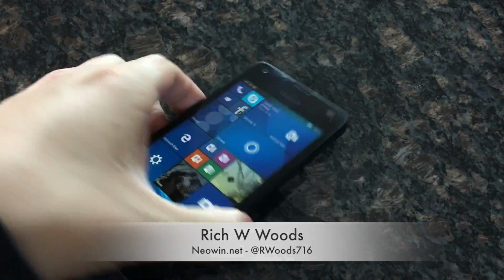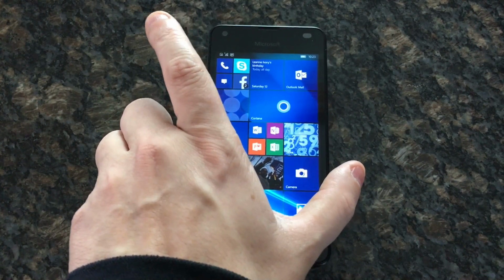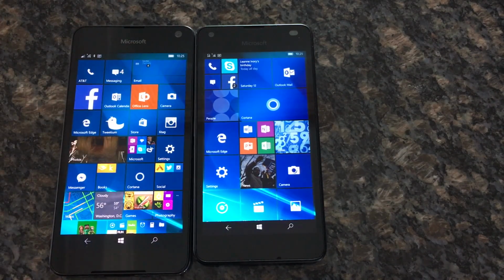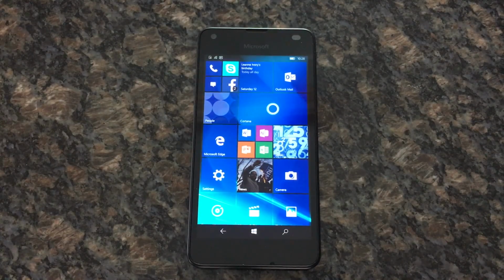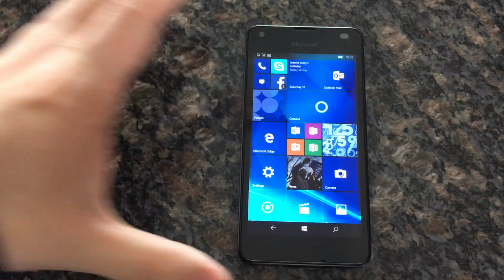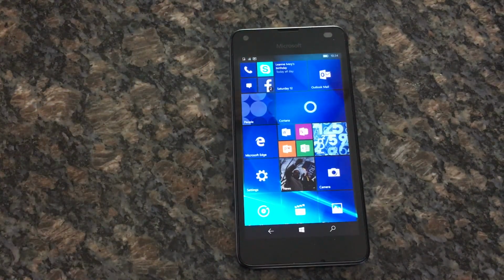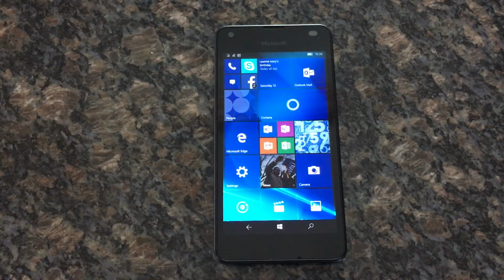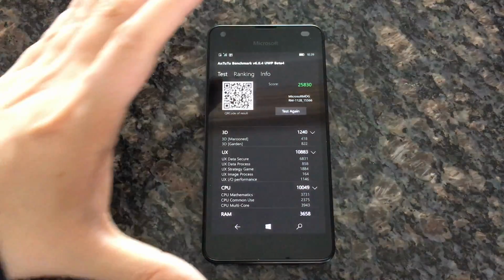Microsoft Lumia 550 review: a budget Lumia that doesn't deliver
Video review of the Microsoft Lumia 550.